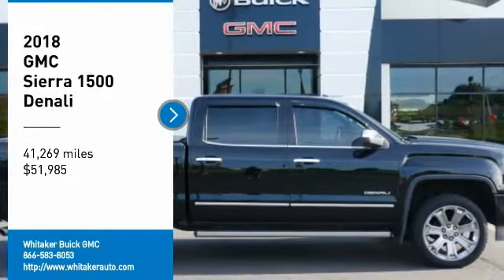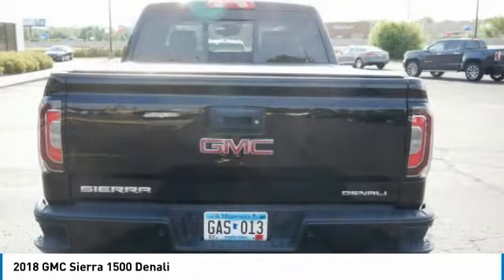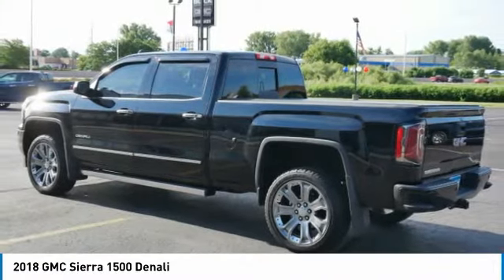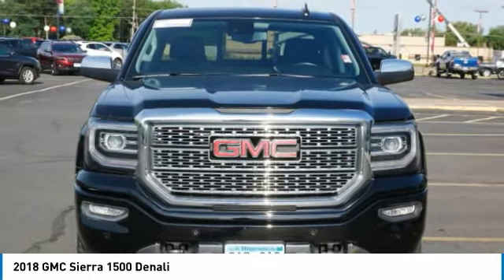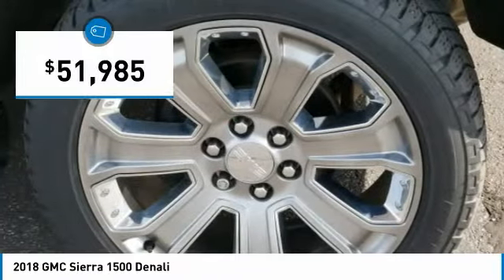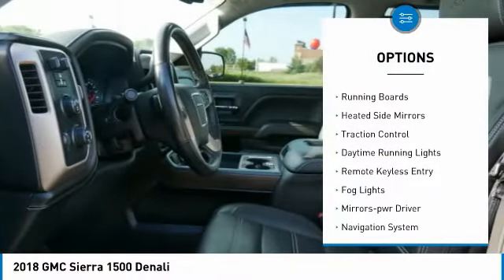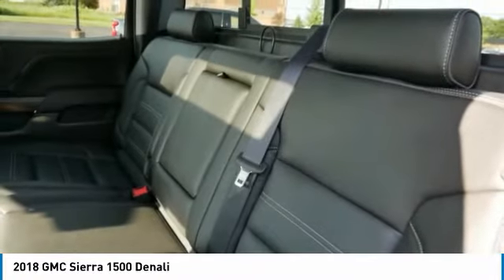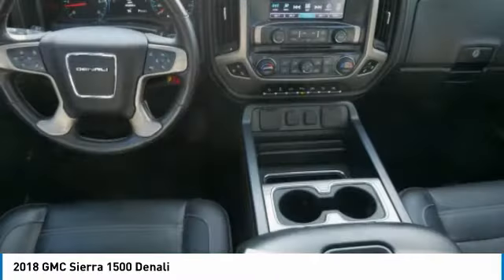2018 GMC Sierra 1500 Forest Lake Minneapolis St. Paul 21243B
2018 GMC Sierra 1500 Denali

131 19th St. SW